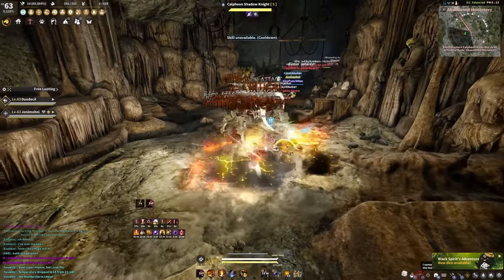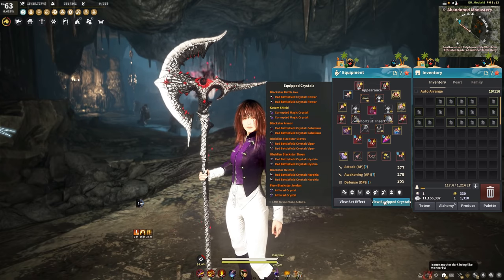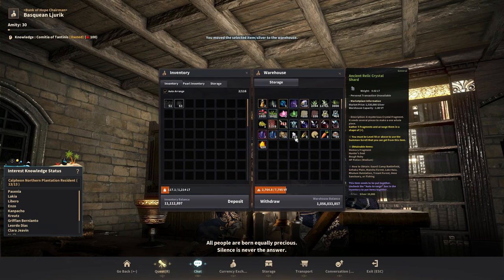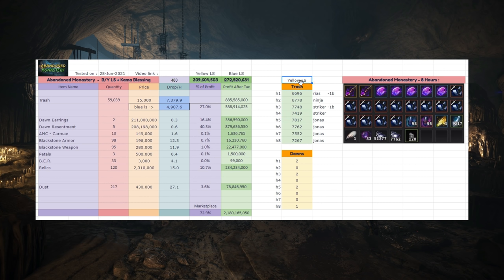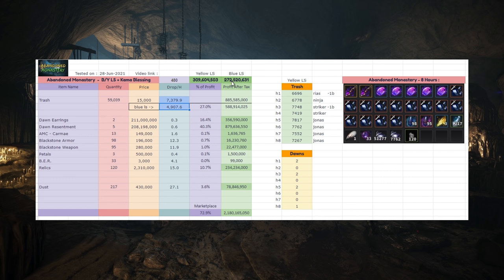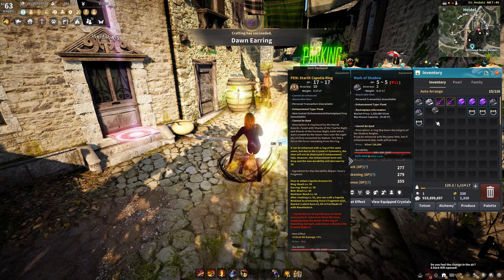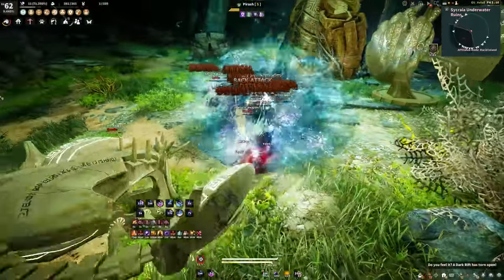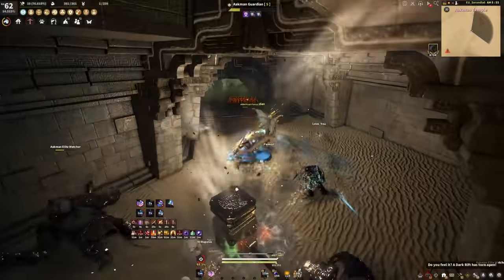Forgotten but NOT Irrelevant - Abandoned Monastery.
📌  ~~~  Description  ~~~  📌
Abandoned Monastery , no one grinds it but HEY at least it's not irrelevant xD
Comparable income to Sycraia in my case , so worth the time if u are bored of Elvia ... i guess .